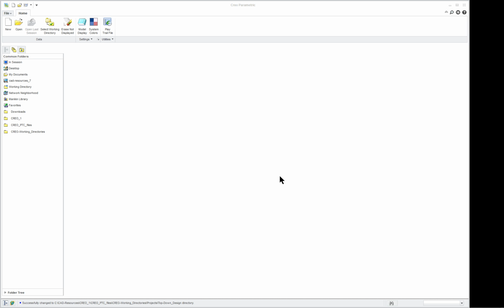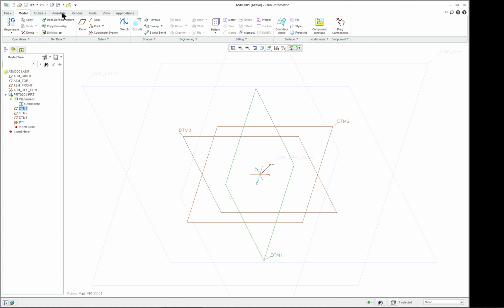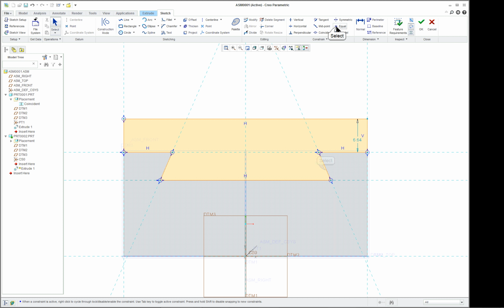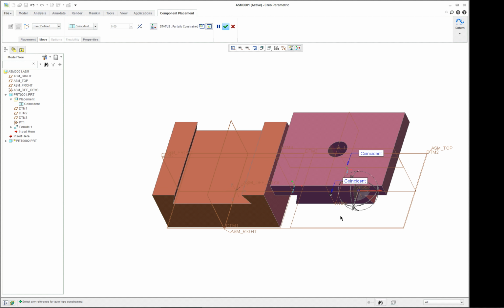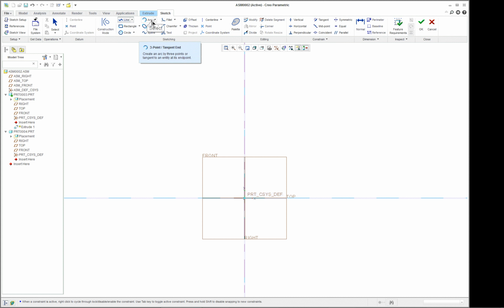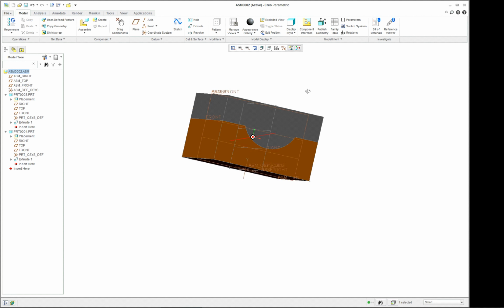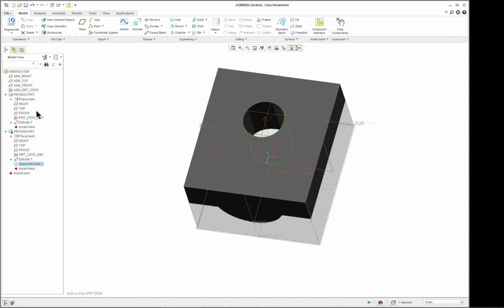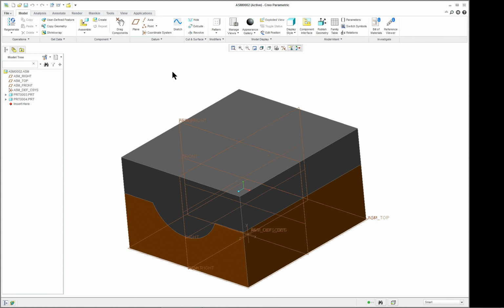Top Down Design- Creo